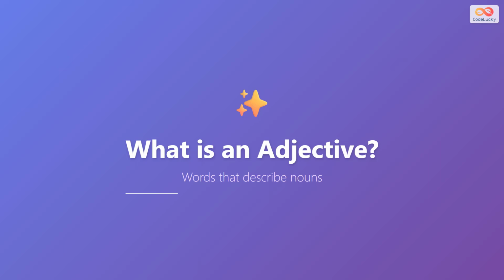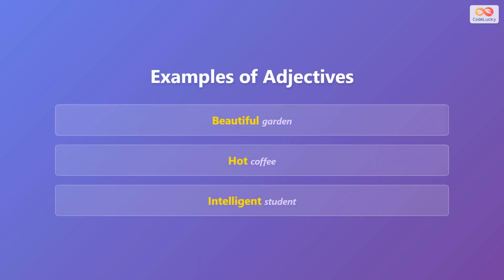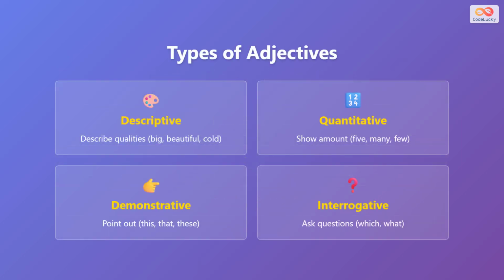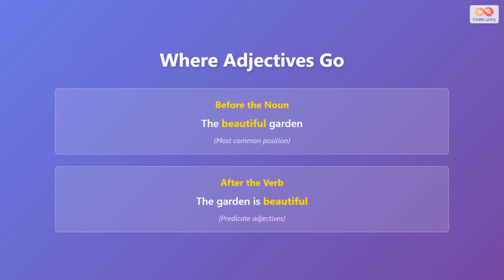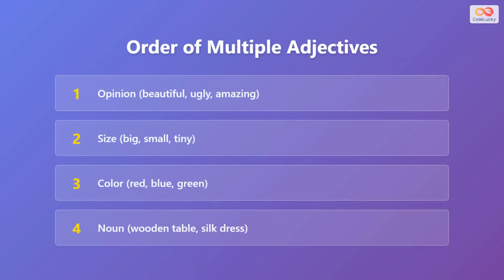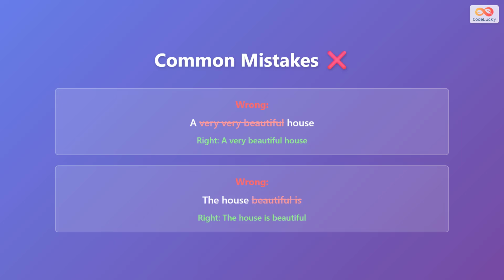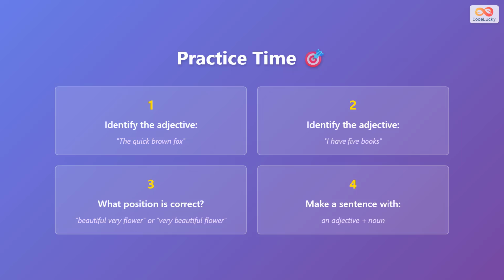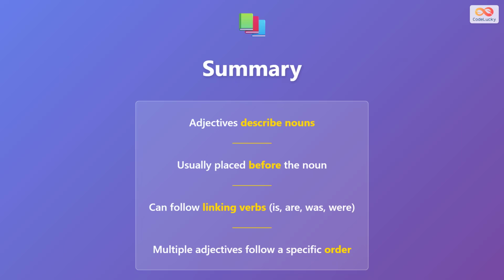What is an Adjective? Learn English Grammar for Beginners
Learn what adjectives are and how to use them correctly in English! 📚

In this beginner-friendly lesson, we explore:
✨ Definition of adjectives
✨ Real-world examples
✨ Types of adjectives (descriptive, quantitative, demonstrative, interrogative)
✨ Where adjectives go in sentences
✨ Correct order when using multiple adjectives
✨ Common mistakes to avoid
✨ Practice exercises

Adjectives are words that describe nouns and make your English more expressive. Whether you're just starting your English learning journey or need a refresher, this video breaks down everything you need to know about adjectives in a simple and easy-to-understand way.

Perfect for beginners, ESL students, and anyone looking to strengthen their grammar skills! 🎯

Chapters:
00:00 - What is an Adjective?
00:22 - Examples of Adjectives
00:45 - Types of Adjectives
01:13 - Where Adjectives Go
01:37 - Order of Multiple Adjectives
02:03 - Common Mistakes
02:28 - Practice Time
02:54 - Summary
03:21 - Outro